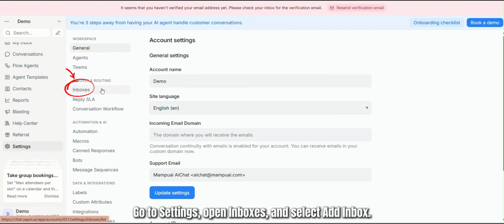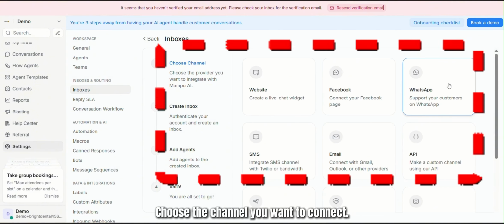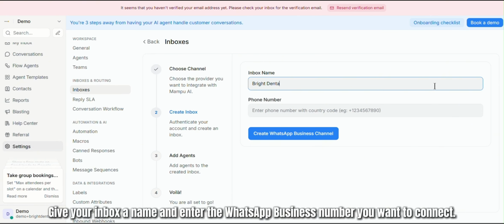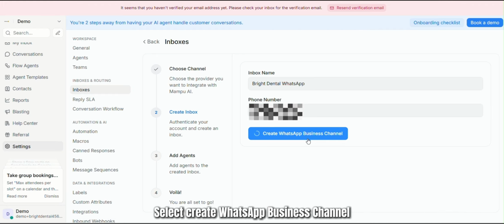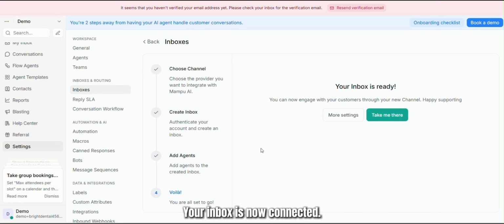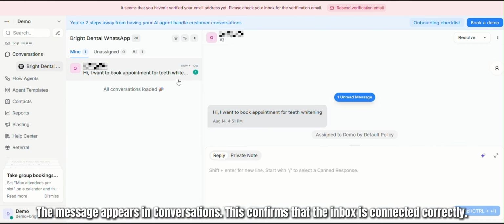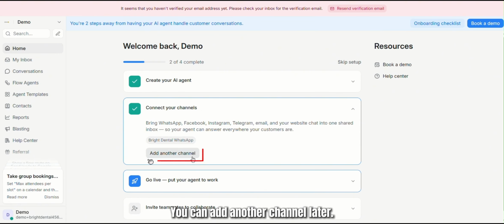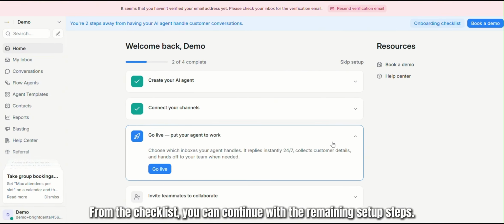Mampu AI Quick Start: Setup Checklist, First Channel & Inbox Guide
Get started with Mampu AI by completing your setup checklist, connecting your first channel, and testing your Inbox.

In this tutorial, you’ll learn how to:

✅ Use the Setup Checklist
✅ Go to Settings, Inboxes
✅ Connect your first communication channel
✅ Send a test message
✅ Confirm the message appears in Conversations

By the end of this video, your first channel should be connected and ready to receive messages in Mampu AI